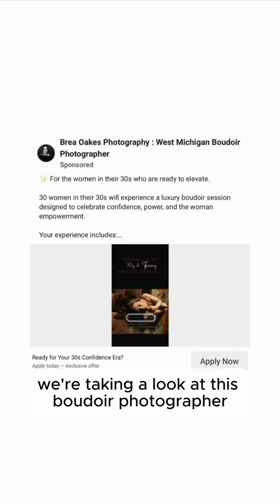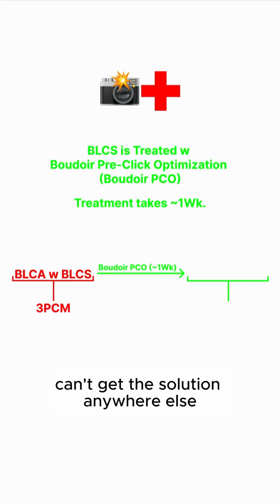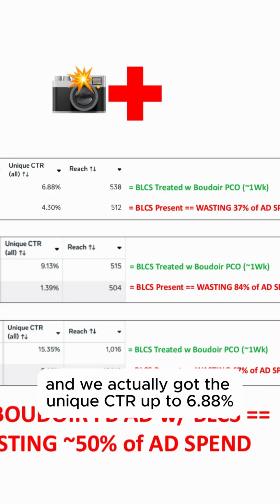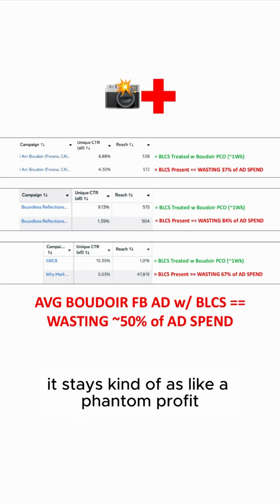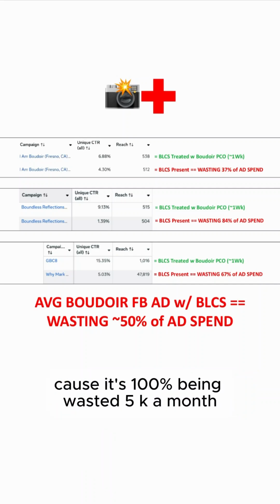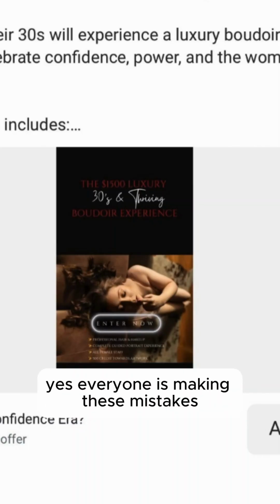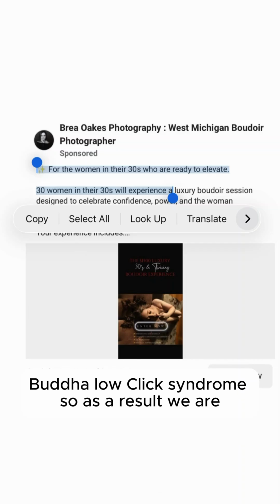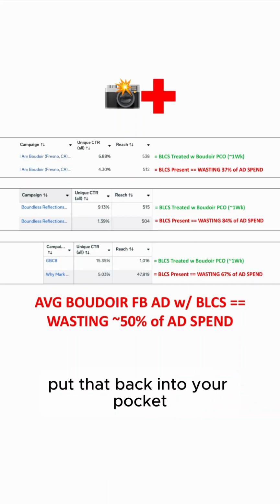How PCA Converts A BLCA's Below-Six Unique CTR All Into BBEB Through Boudoir PCO